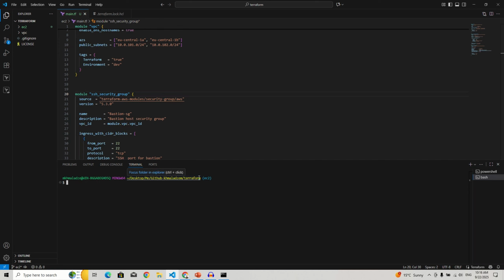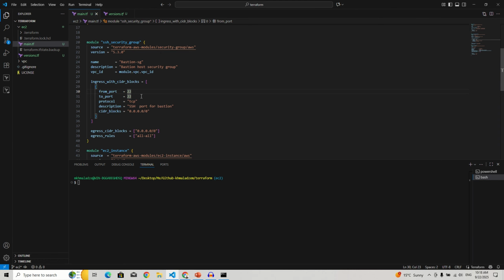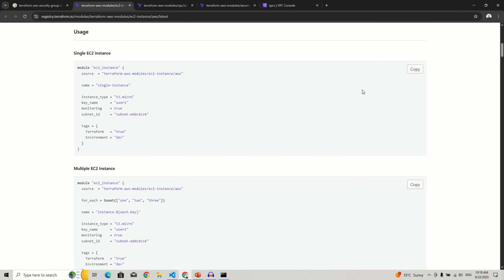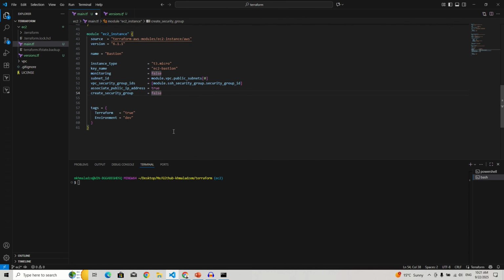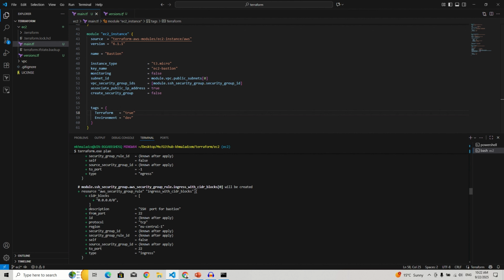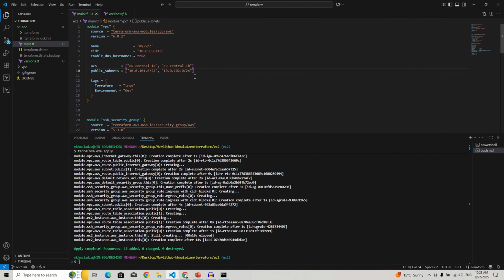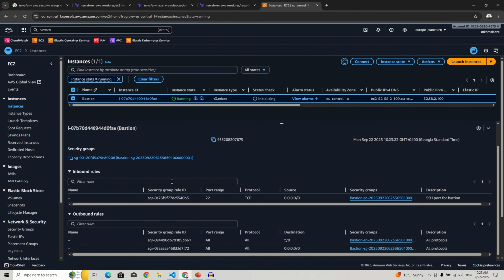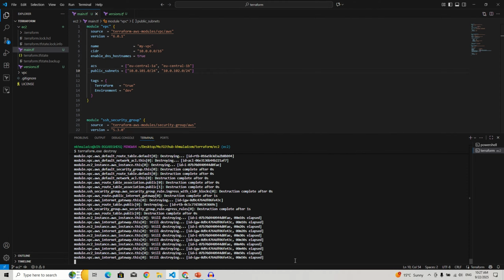EC2 instance with public terrafom module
This video  will show you how to use public  VPC, EC2 and Security  Group terraform modules
ეს ვიდეო გაჩვენებთ როგორ გამოიყენოთ ტერაფორმის VPC , EC2 და Security Group ის მოდულebi

Here is source code:
აქ შეგიძლიათ ნახოთ კოდი